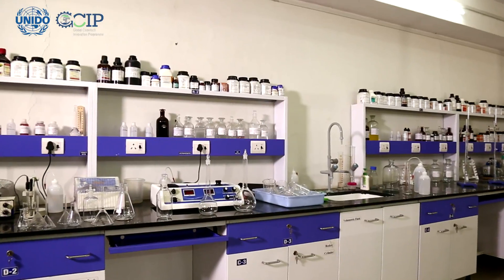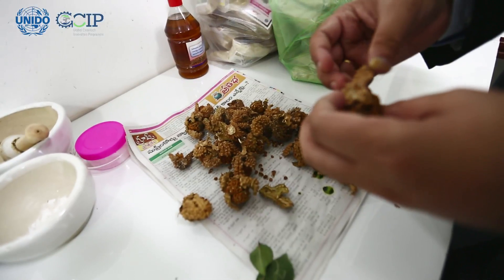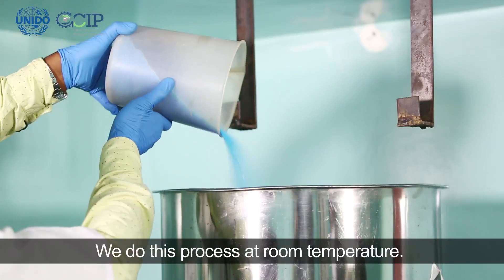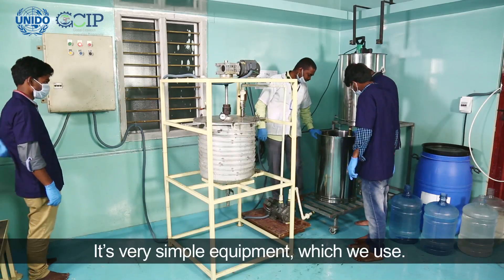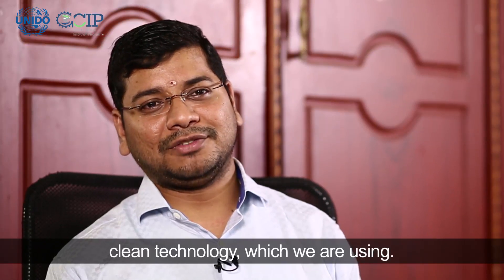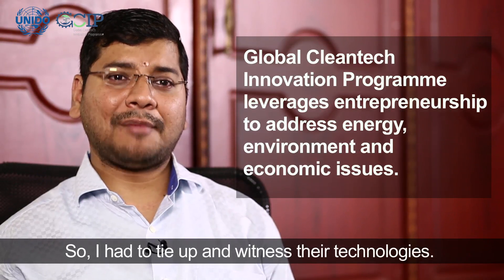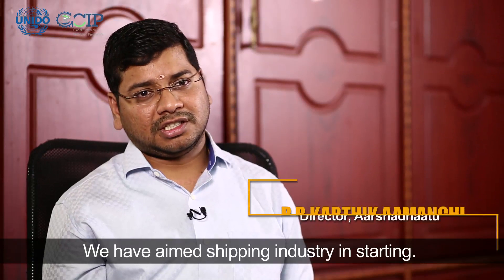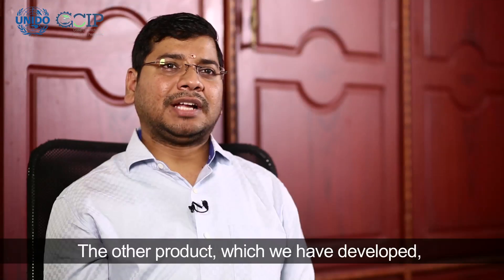Aarshadhaatu Green Nanotechnologies, India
Aarshadhaatu produces nano particles with an economical, energy efficient and eco-friendly process. Aarshadhaatu was mentored by UNIDO's GCIP India programme for cleantechs.